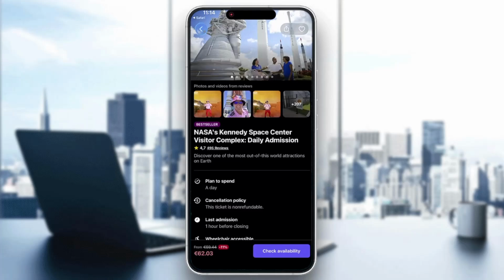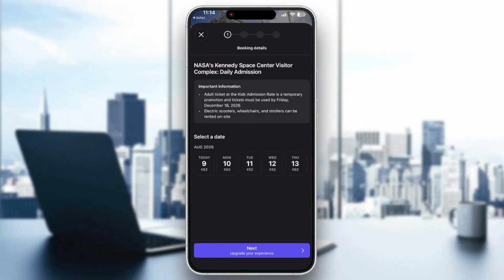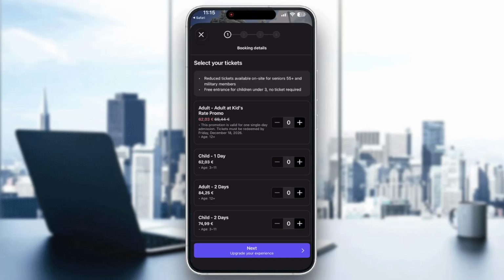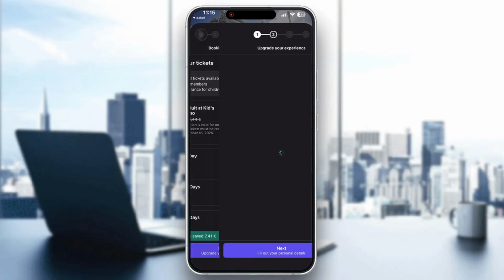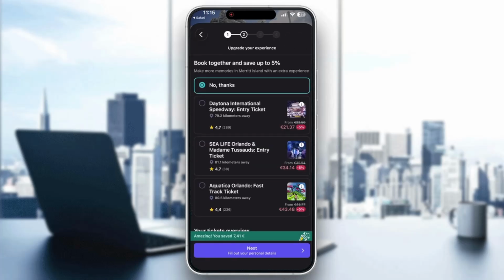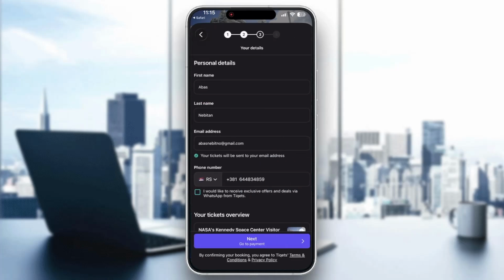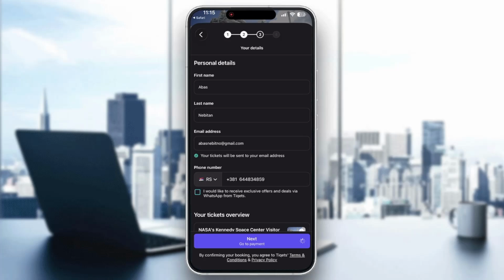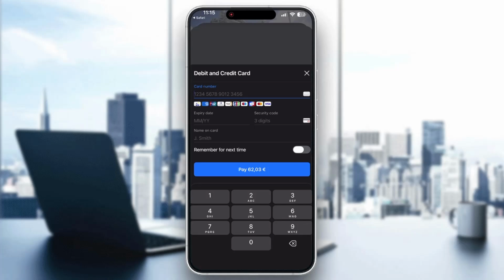How To Buy NASA Kennedy Space Center Tickets Online! Tutorial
Today we talk about kennedy space center bus tour,kennedy space center visitor complex,kennedy space center tour,Buy NASA Kennedy Space Center Tickets Online